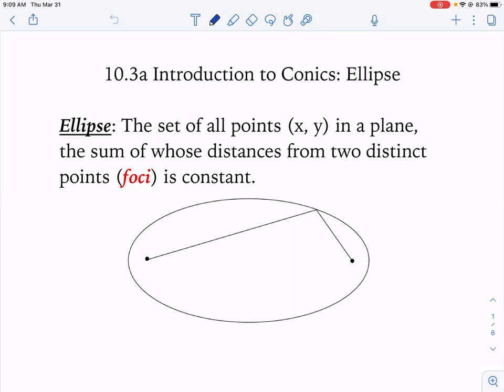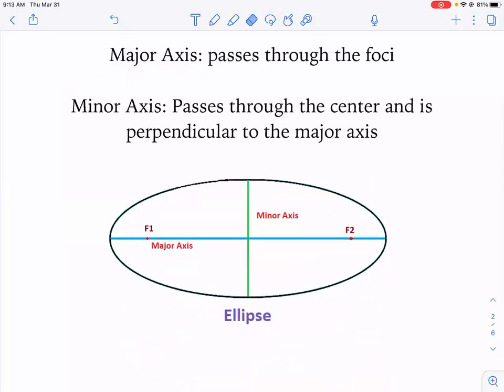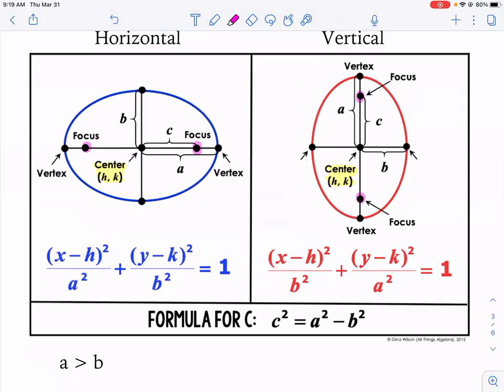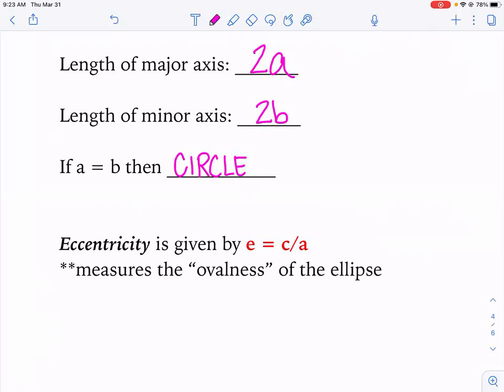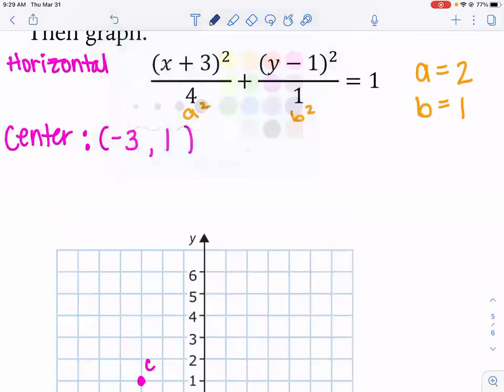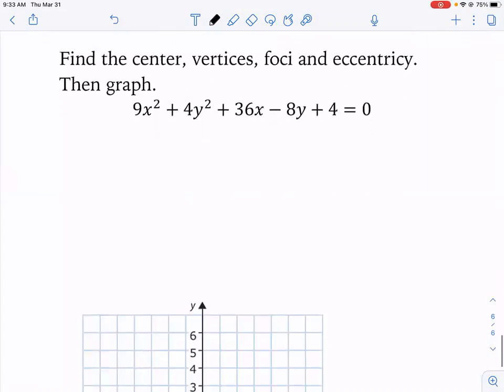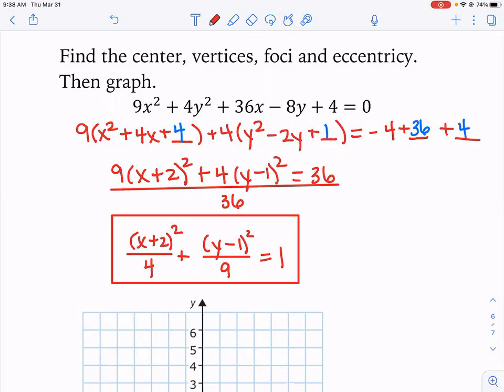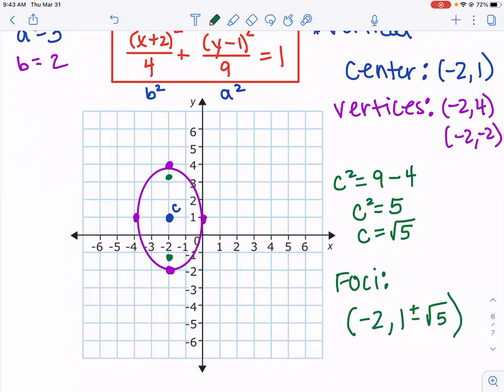10.3a (3/31/22) H PreCalc